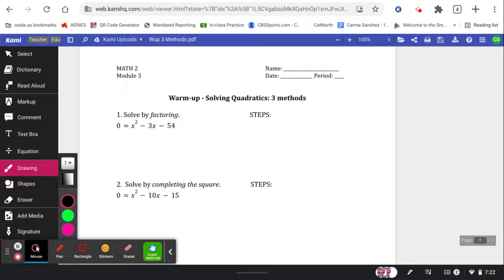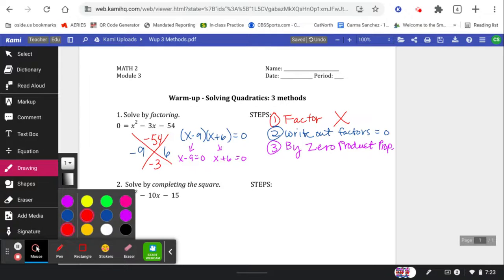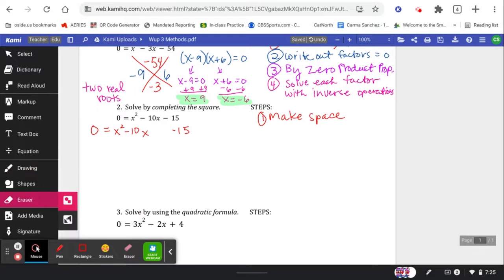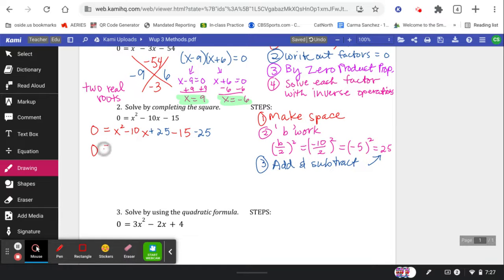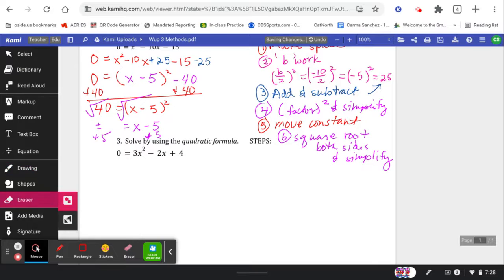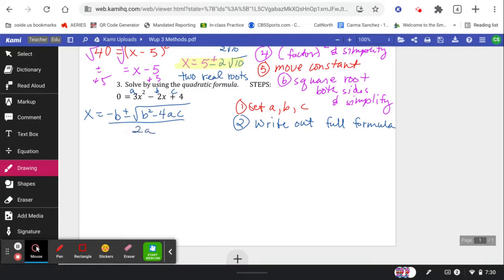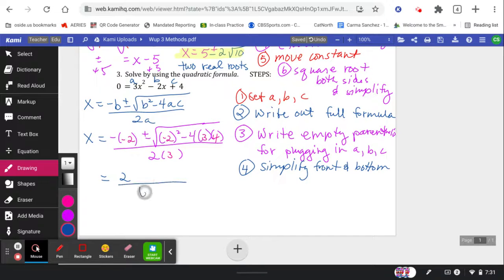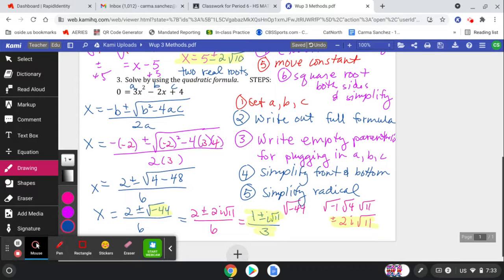M2 Wup Three Methods of Solving Quadratics (Factoring, Completing the Square, Formula)